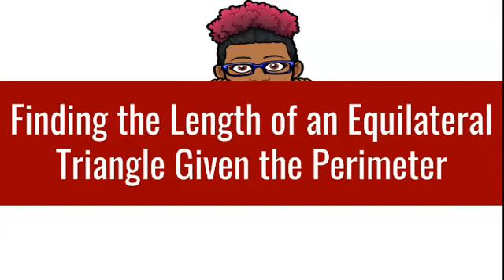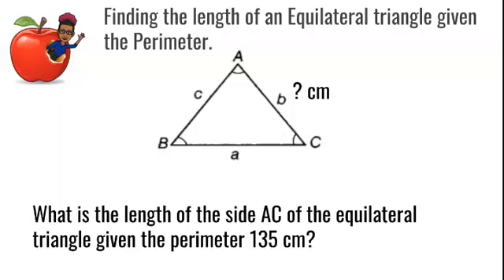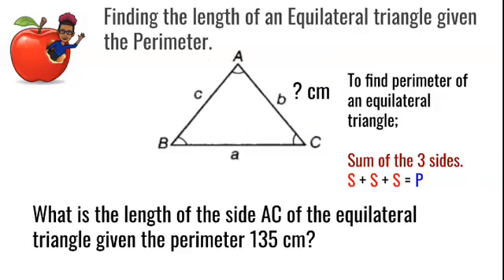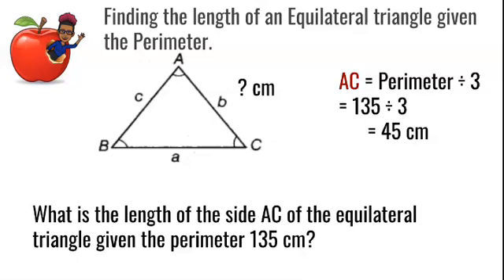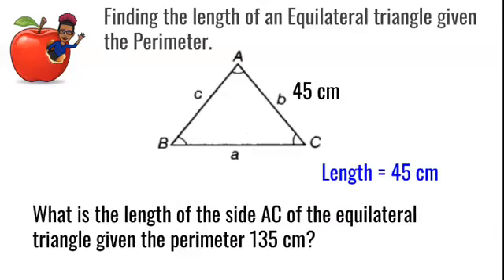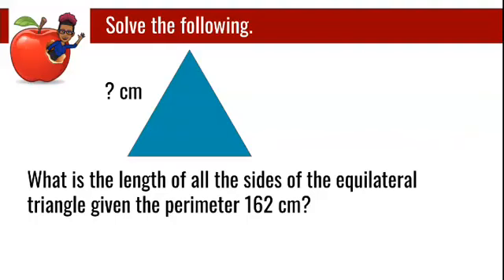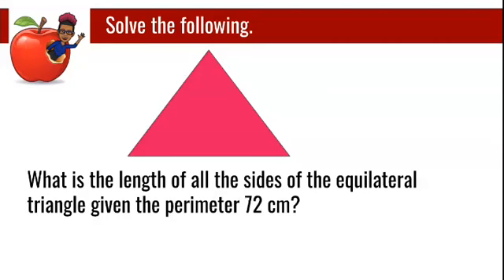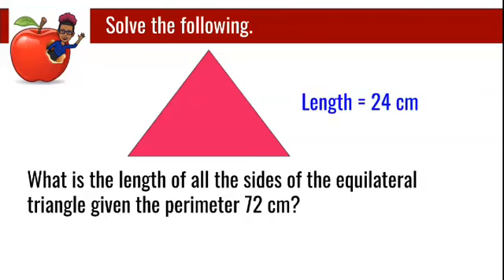LENGTH OF SIDE OF AN EQUILATERAL TRIANGLE GIVEN PERIMETER#perimeter#length#side